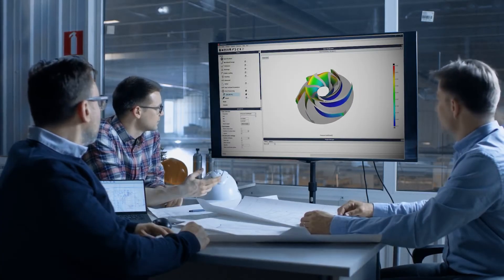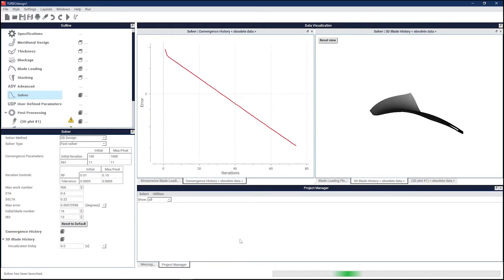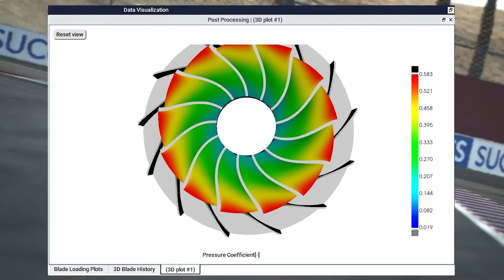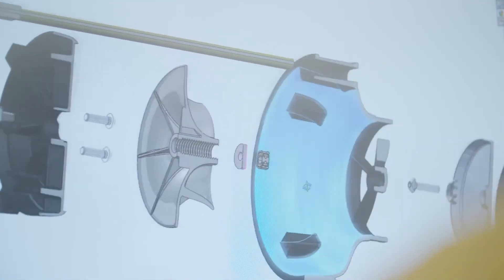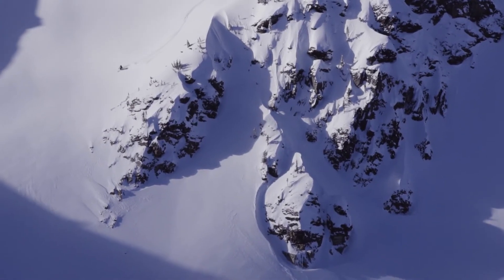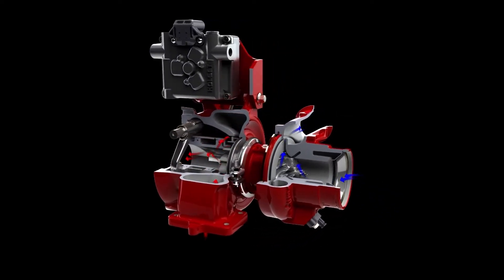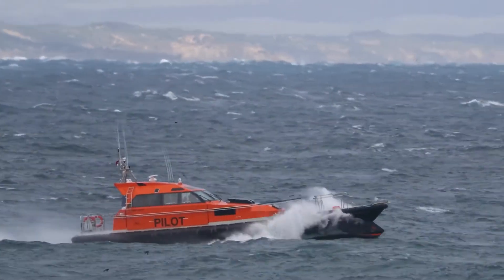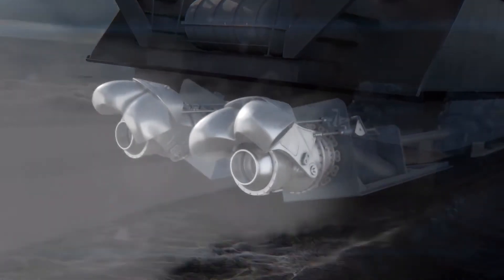Advanced Design Technology - Discover Unique 3D Inverse Design Technology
ADT provides software and services for the design and optimization of turbomachinery, based on our unique inverse design technology.

Our tools and services help customers achieve innovative “breakthrough” solutions and dramatically reduced development costs.

to find out more.